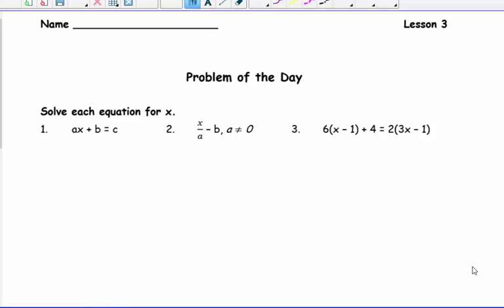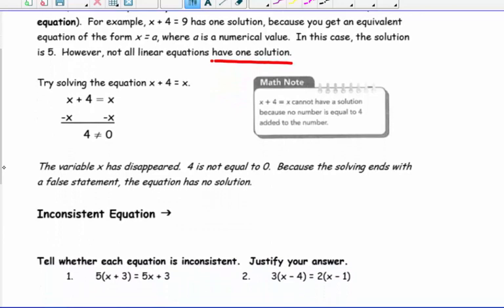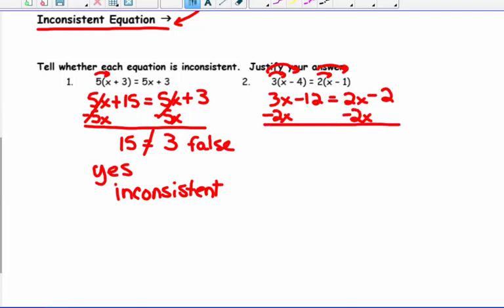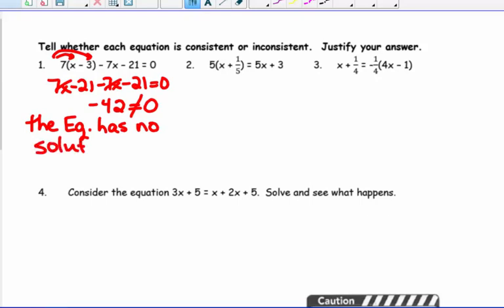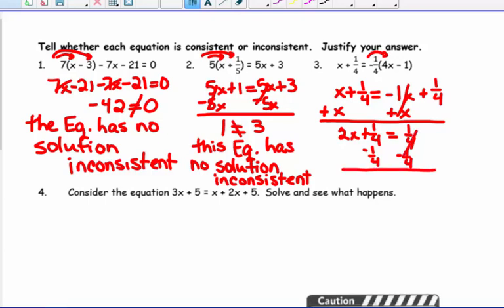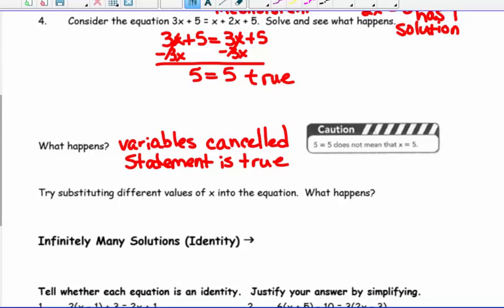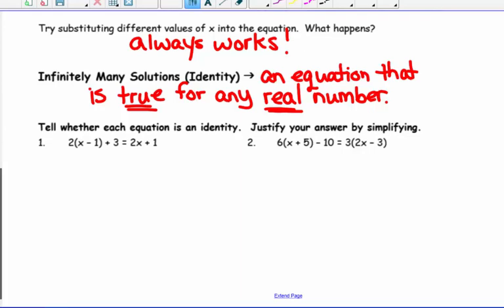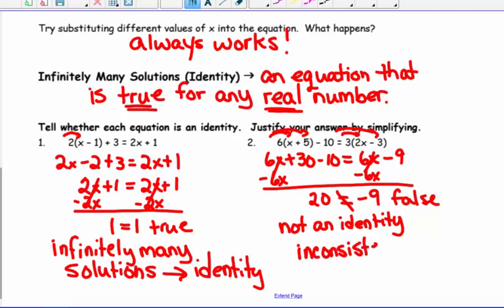Identifying the Number of Solutions to a Linear Equation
1,2,or infintely many solutions described